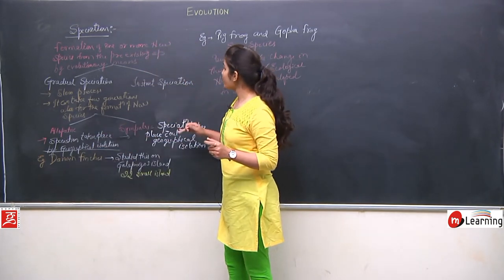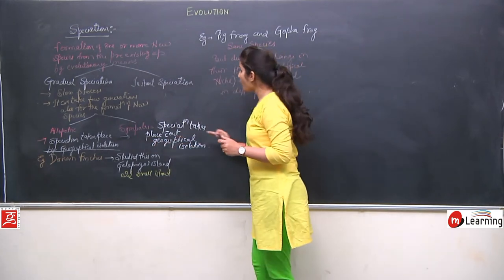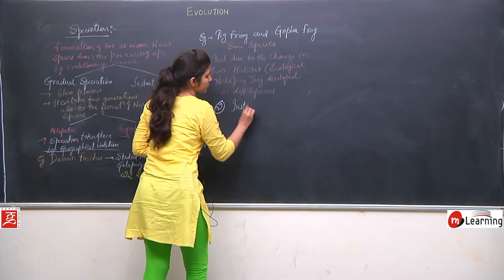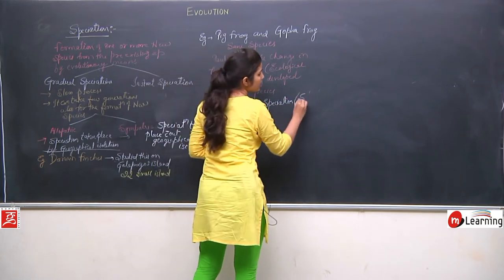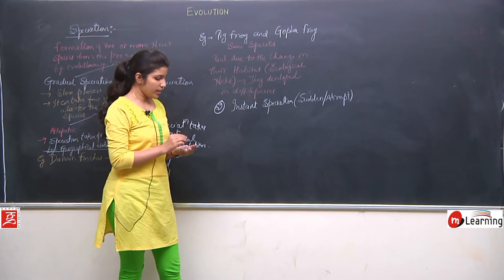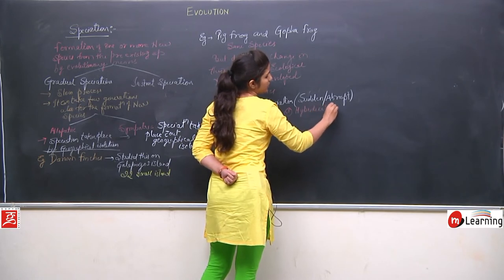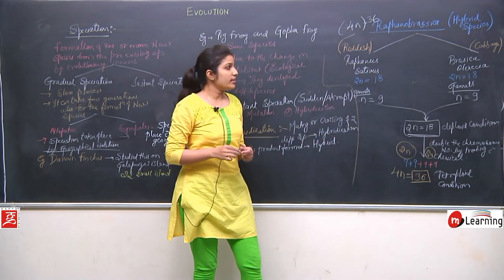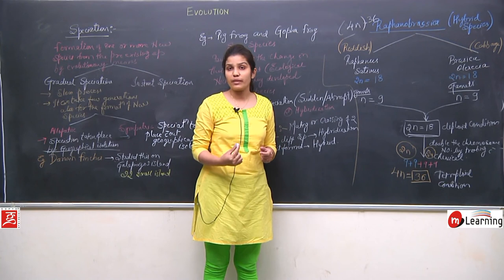EVOLUTION 19 - For NEET and AIIMS entrance exams